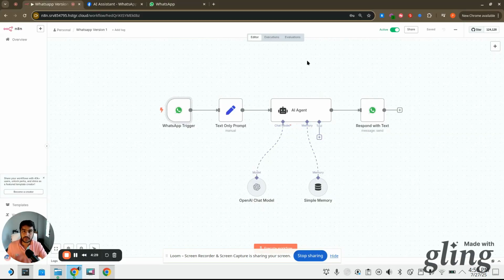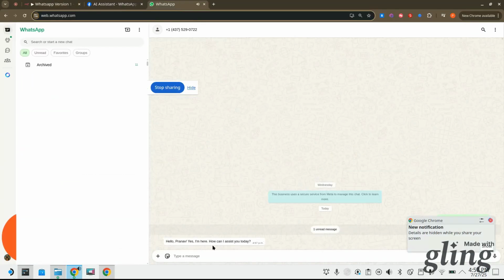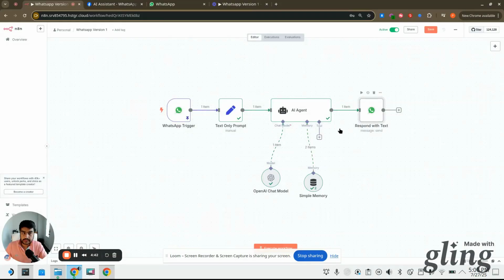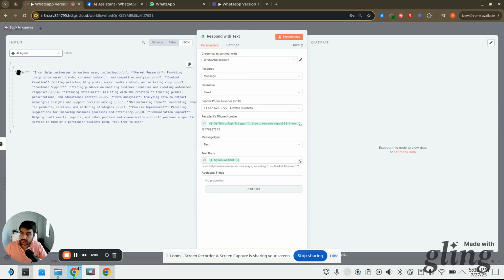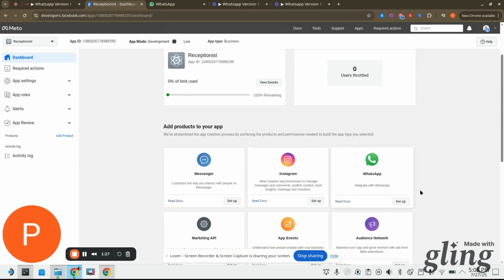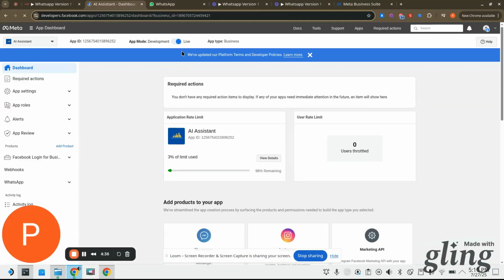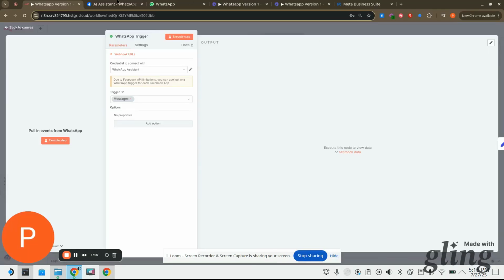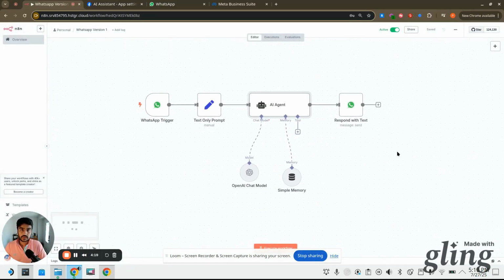This WhatsApp automation just saved me 3 hours a day and converts 40% more leads"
🚀 Stop losing leads to slow responses! In this video, I'll show you exactly how to set up an n8n automation that instantly responds to WhatsApp messages with perfect FAQ answers - even when you're offline.

🎯 Perfect for:
🏠 Real Estate Agents (property inquiries, viewing requests)
📞 Insurance Agents (quote requests, policy questions)
💼 Sales Teams (product info, pricing questions)
🚀 Business Owners (customer support, lead qualification)
📈 Anyone with leads to follow up

📱 Follow for more AI business tips

👍 Like this video if it helped you automate your business!
💬 Questions? Drop them below - I respond to every comment and might make a video answering your question!